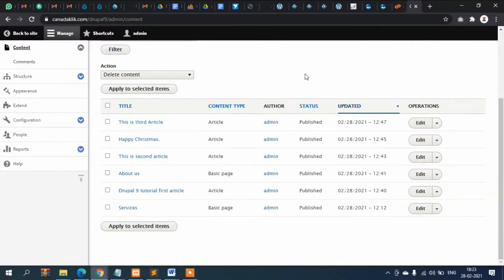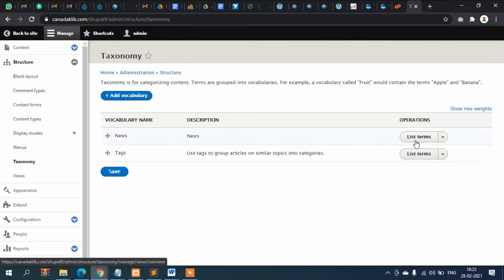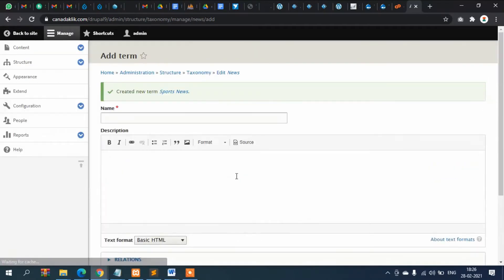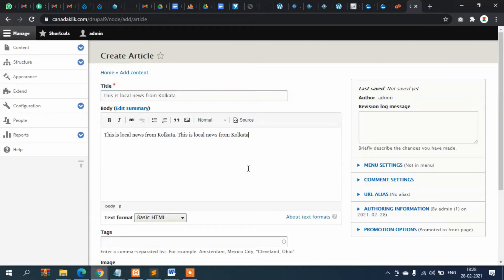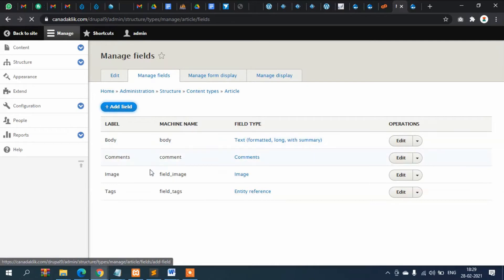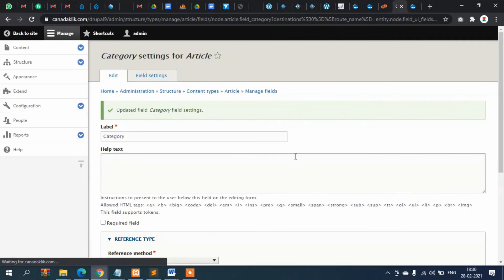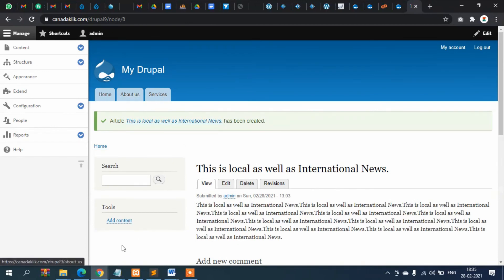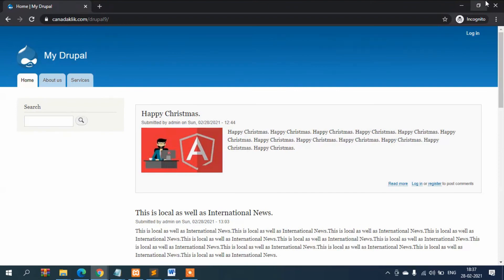3. Drupal 9 How to create Taxonomy | How to add Category in Drupal 9 | Drupal Training in India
Hi guys, in this video series of Drupal 9, you will learn how to add Taxonomy or Category in Drupal. In this video, we have shown that first you need to create vocabulary and then under that you can add as many terms as you want.
This tutorial will be helpful for beginners as well as who want to upgrade oneself from Drupal 8 to Drupal 9.